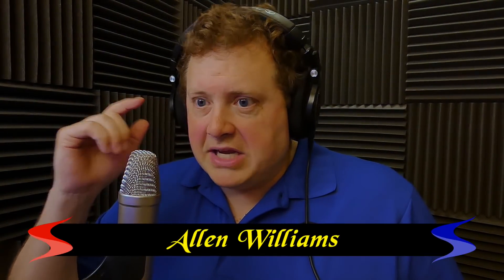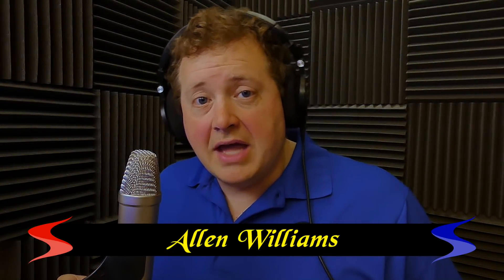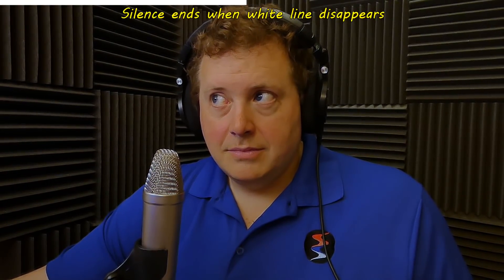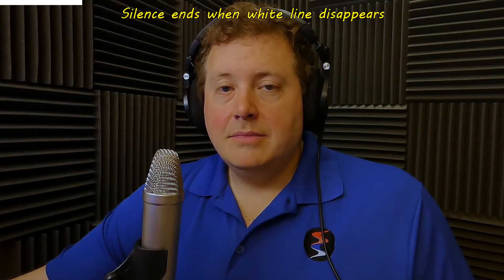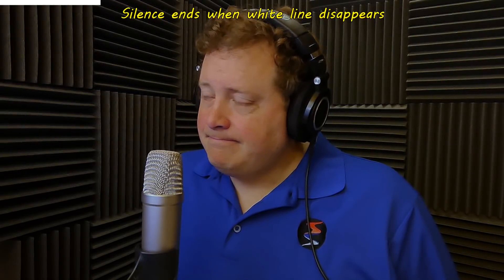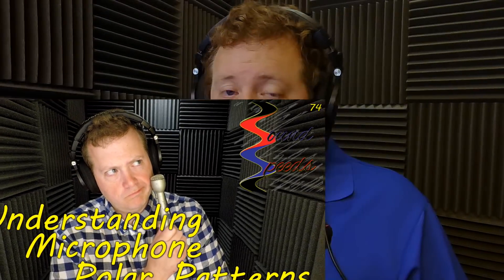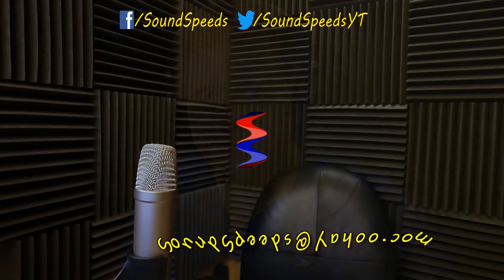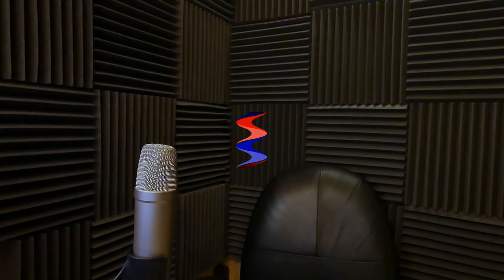High Background Noise vs Isolation Shield & Crashguard - Sound Speeds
There are many tools that help you to block out unwanted background noise when using your voice for any kind of recording. There are people online that have shown them to be somewhat effective at reducing vocal bounce back in reflective rooms but how effective are they at removing high background noise?

In this video I take the very sensitive Rode NT1-A microphone out of it's shockmount and test it in a clamp by itself, in front of an isolation shield and inside a Crashguard. How well will it reduce high background noise that's competing with my voice during recording? Will the background noise be reduced enough to get good results out of noise suppression plug-ins?

Sorry about the bouncing camera that occasionally goes out of focus. I didn't realize until after shooting the video that my focus settings were wrong and that my arm was touching the table.

Rode NT1-A microphone
Rode NT1 microphone
Neewer NW-7 Isolation Shield
Crash Guard